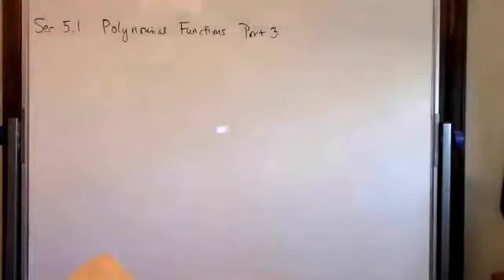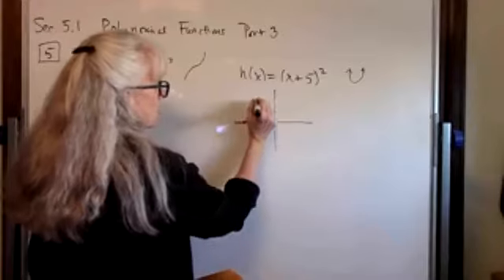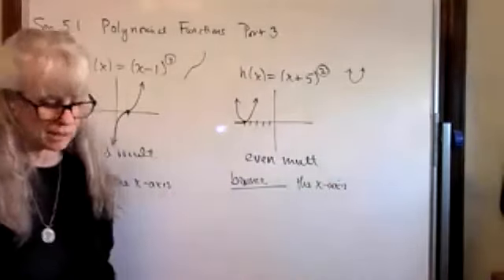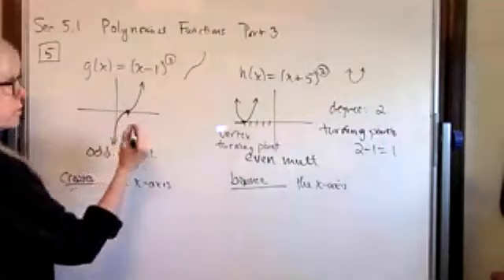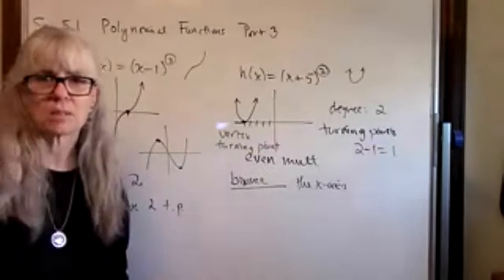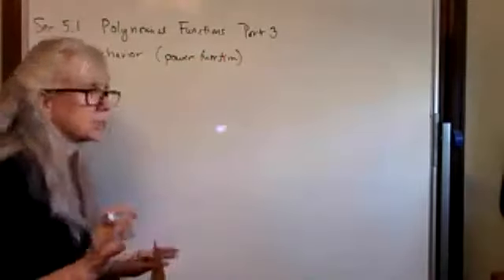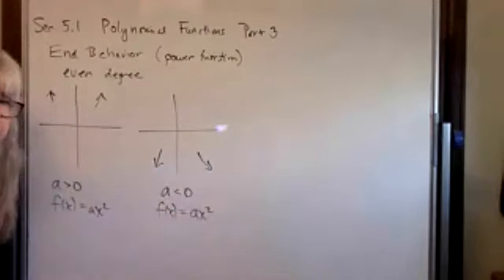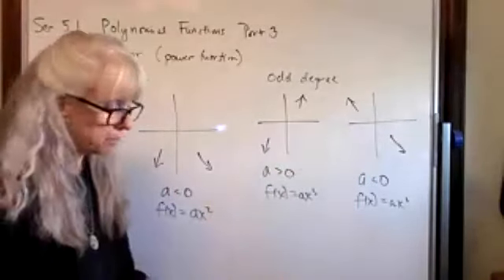Math 120 Sec 5 1 Part 3